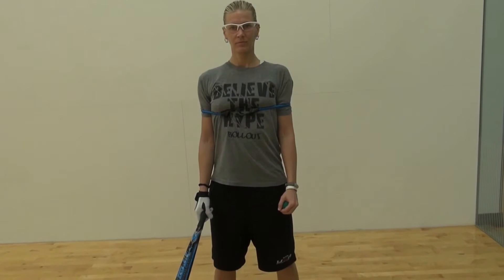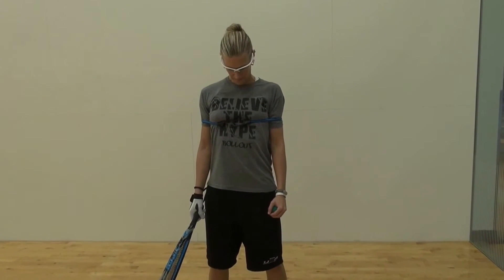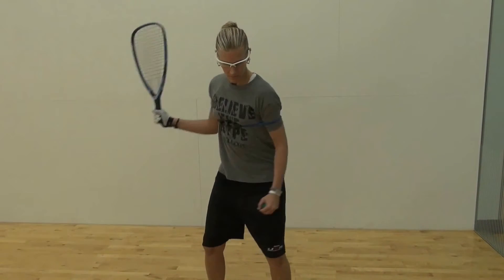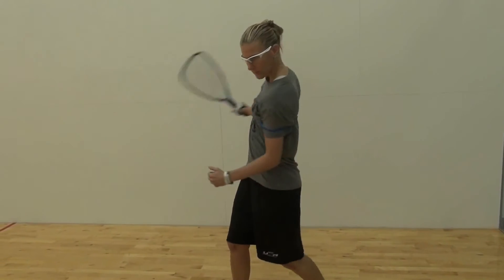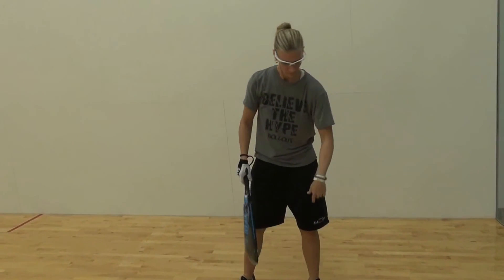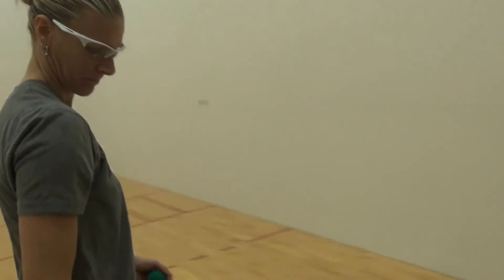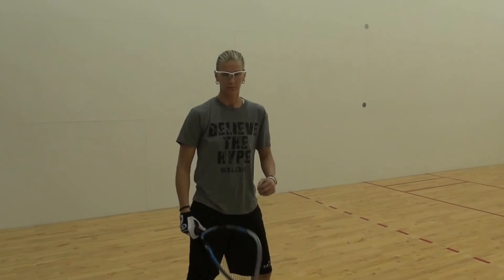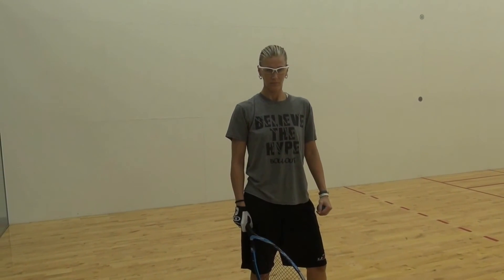Beginners to Advanced tip for forehand and backhand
Although designed for beginners and intermediates, this drill can be used to fix advanced backhand and forehand issues as well. Coach's warning-do not swing through with a bungie cord! Only for modeling purposes for movement. Remove the cord when hitting a backhand or forehand.